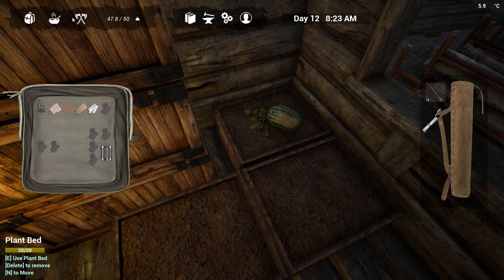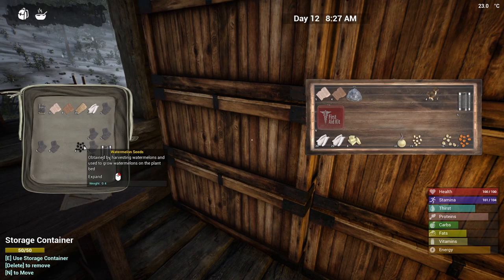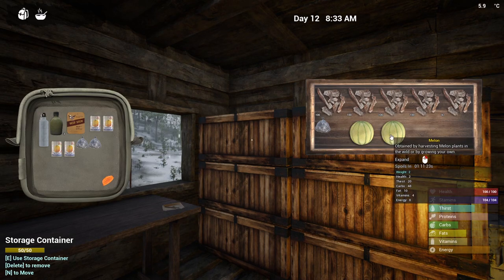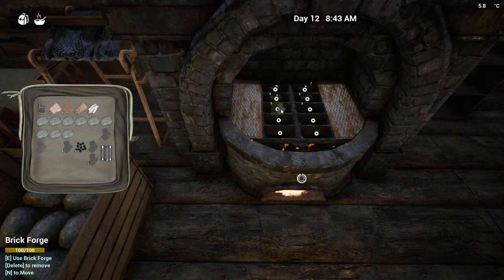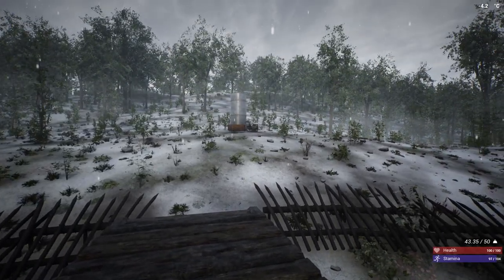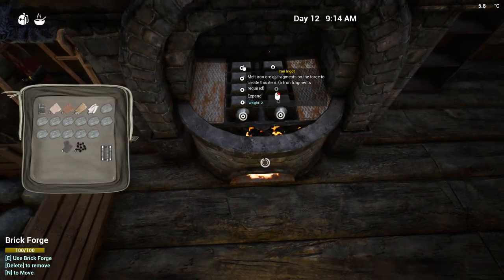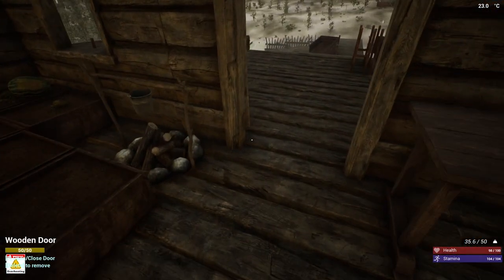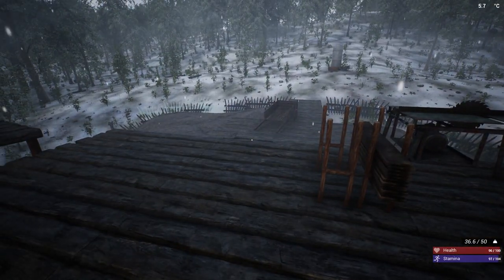Hunting Crocs, Winter is BEST TIME! | The Infected Gameplay | E07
Intro